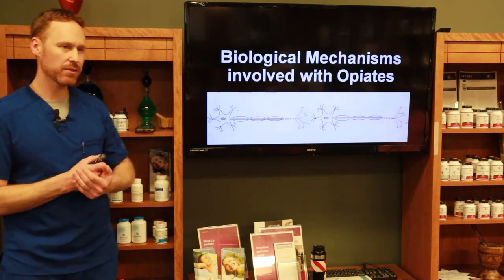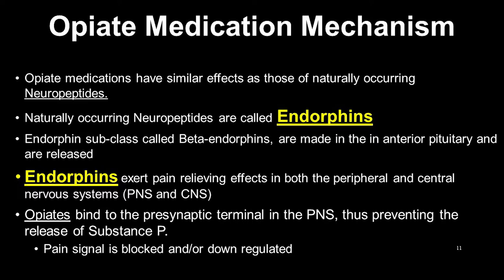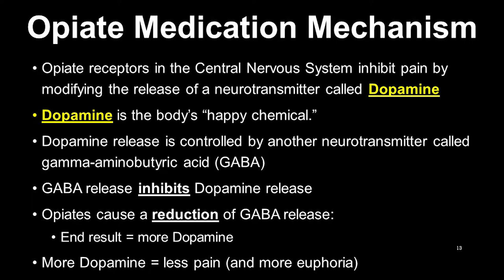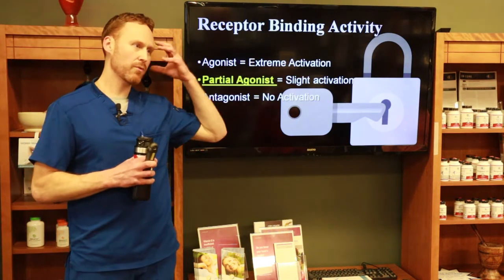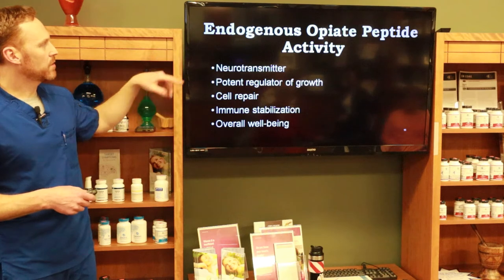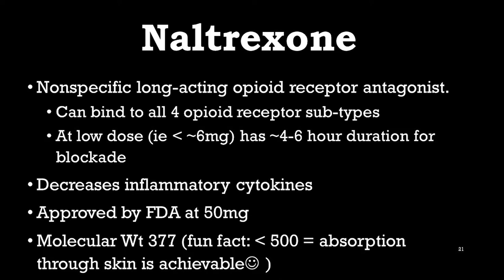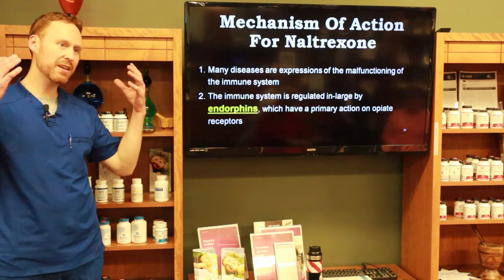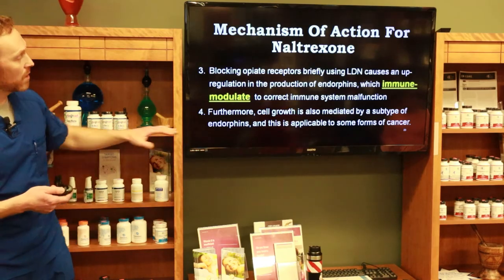How Naltrexone Works in the Body | Updated 2022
Call the pharmacy today to schedule a personal consultation with Dr. Dan Zatarski.

Pharmacy Hours: Mon-Friday 9:30am to 6:00pm CST

Sign up for our email newsletter to receive exclusive offers, notifications of upcoming seminars and special events (click on “Newsletter Sign Up” on left-side of webpage)

Low Dose Naltrexone is a prescription only medication.